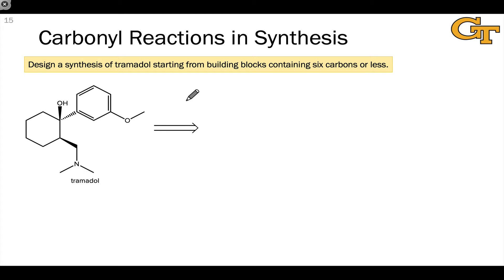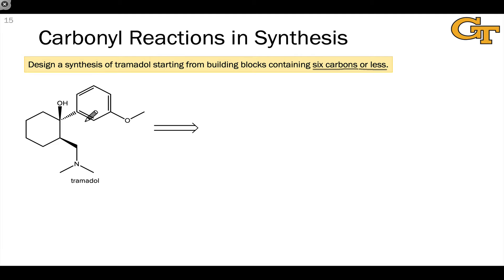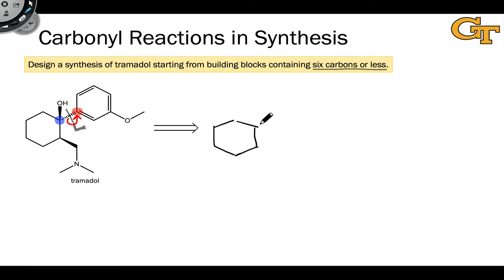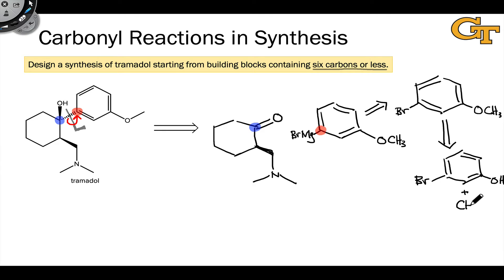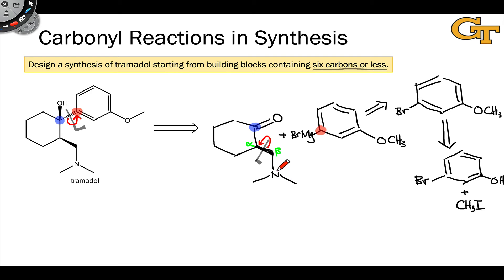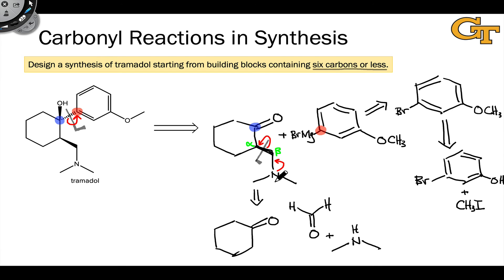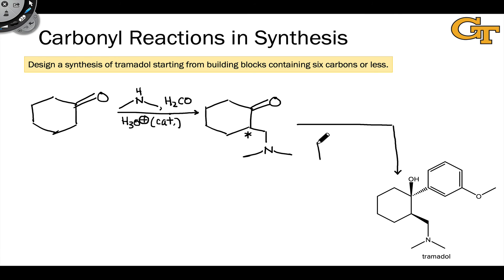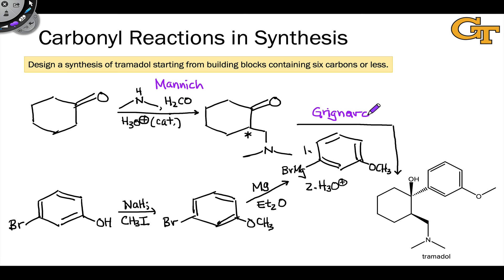12.09 Carbonyl Reactions in Synthesis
Designing a synthesis of tramadol.

00:00 Introduction
00:43 Retrosynthesis of Tramadol
05:12 Synthesis of Tramadol